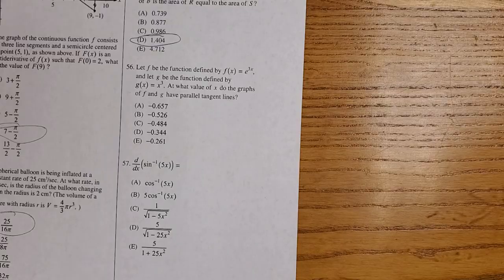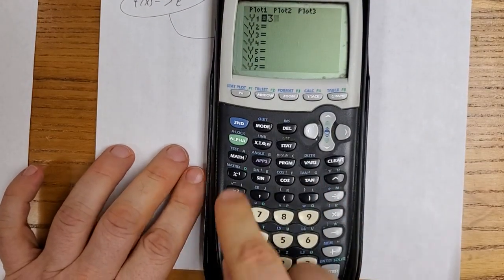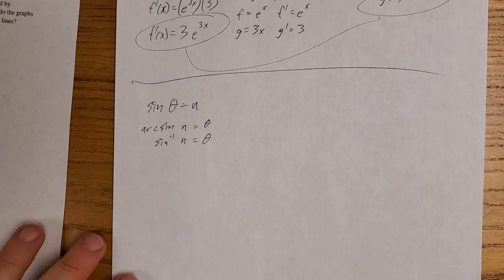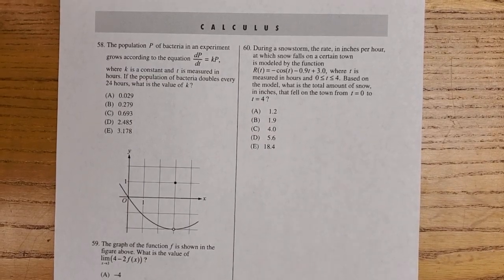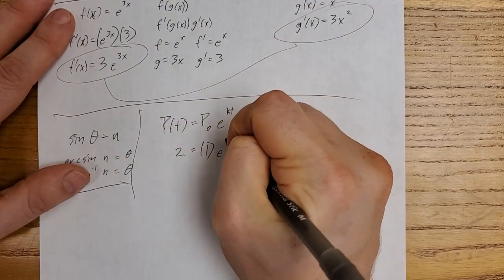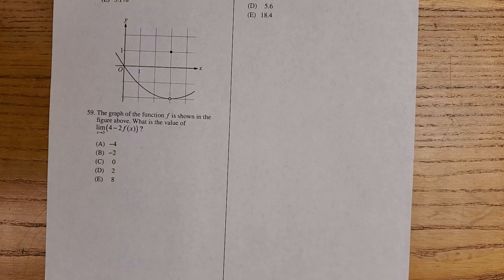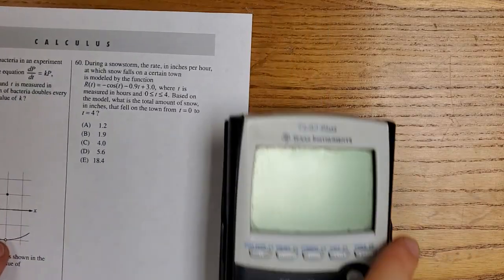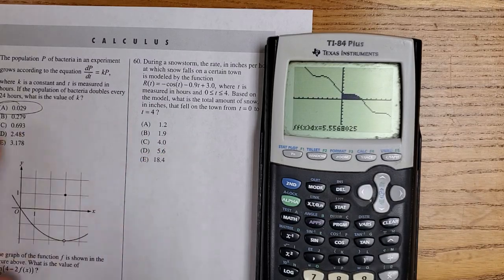CLEP calculus practice exam questions part 12